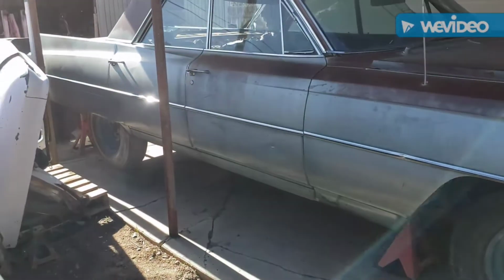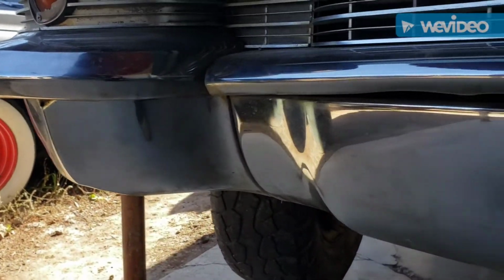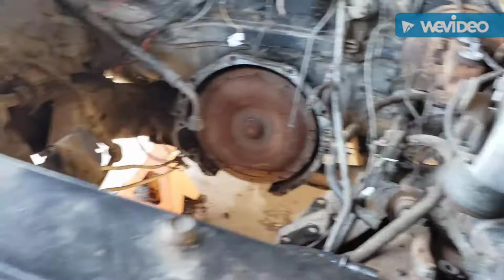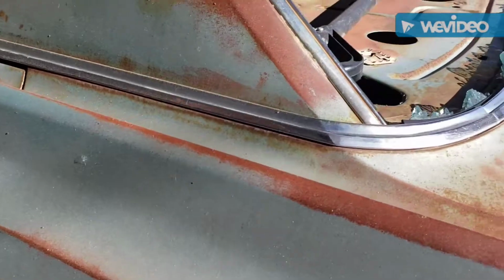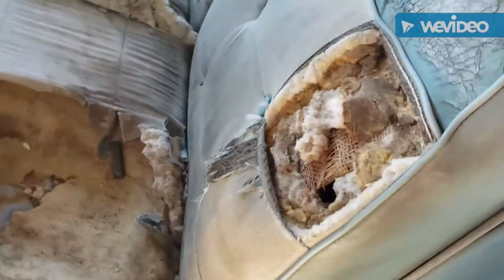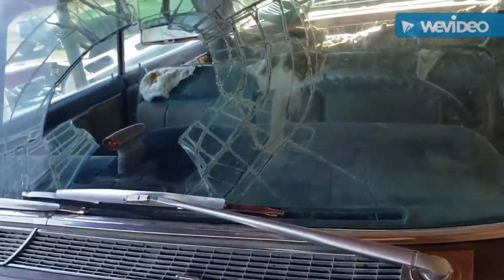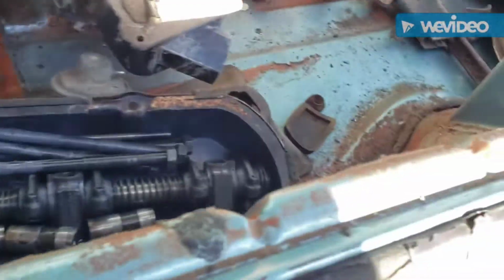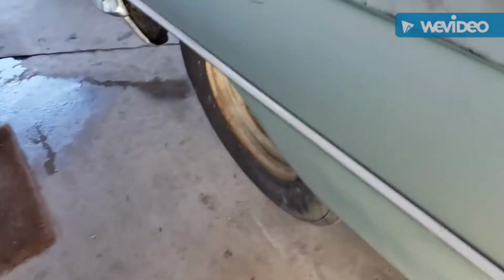1963 Cadillac Sedan Deville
Here's a quick walk around of my LS swap Cadillac project. I've looked all over and can't find any "how to" videos on this, so I figured I'd make it a series.